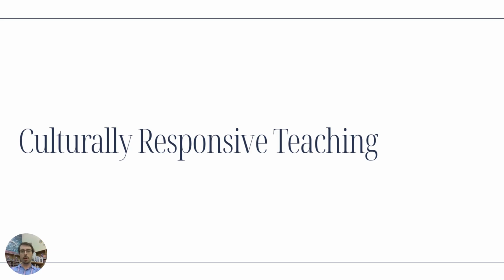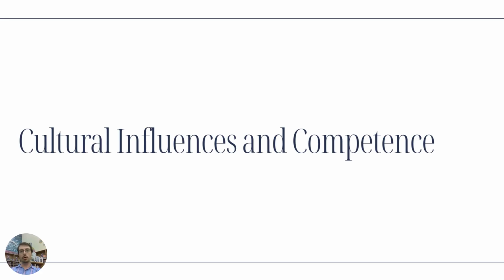Presentation Supporting English Learners 1